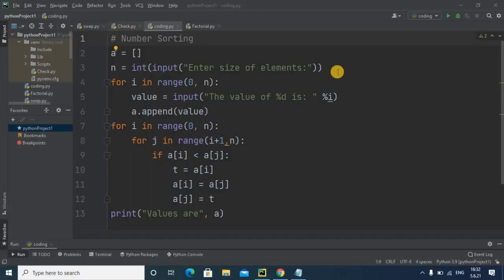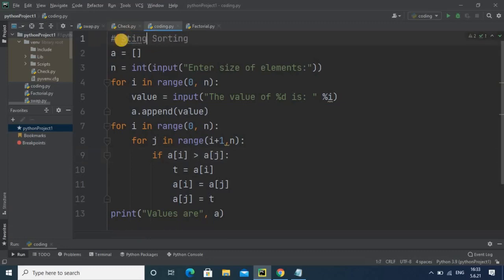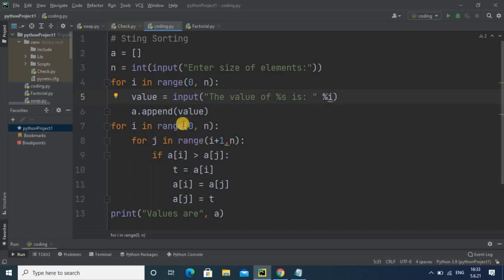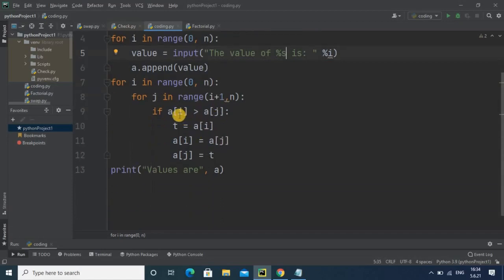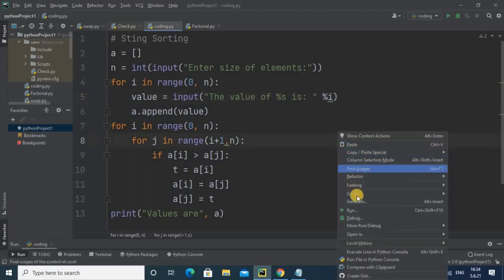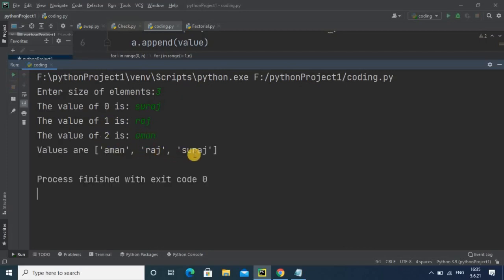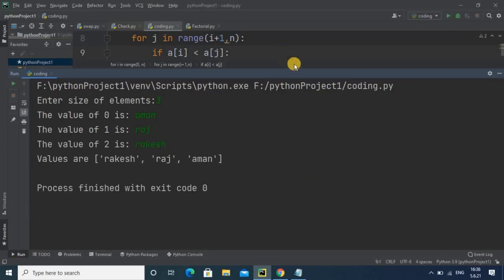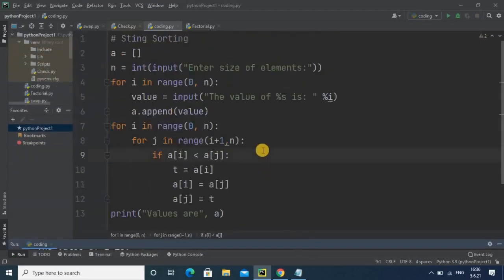32. Sorting Strings in Python.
Python tutorial link-
Hello friends,

Watch this tutorial for names sorting